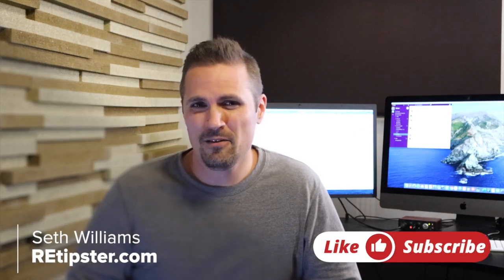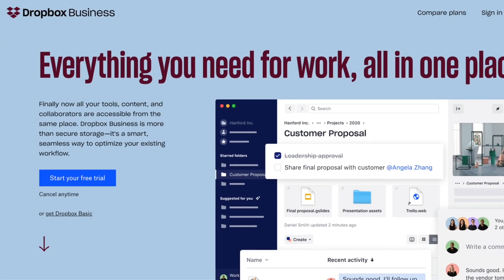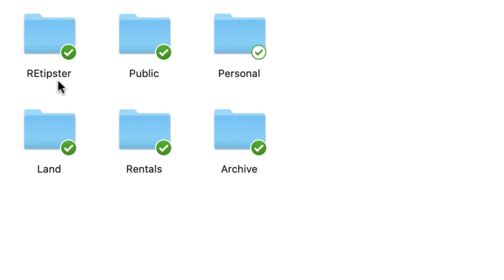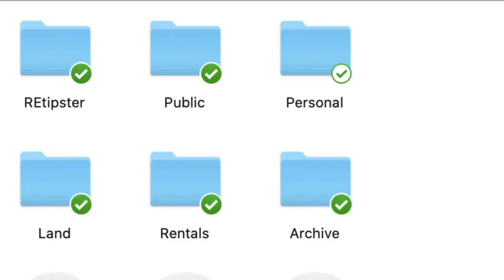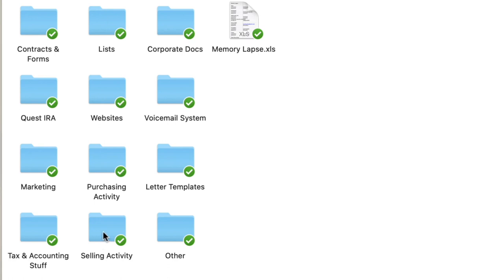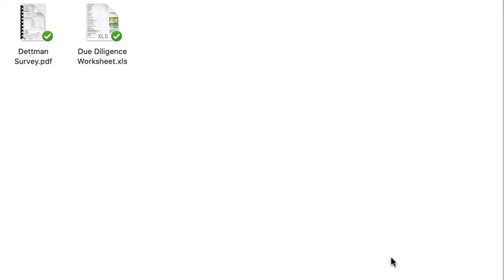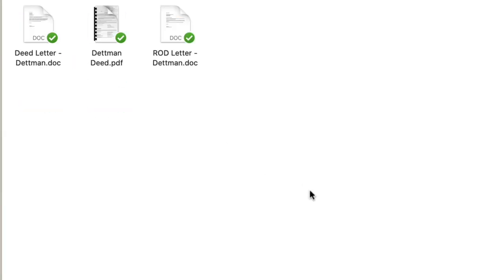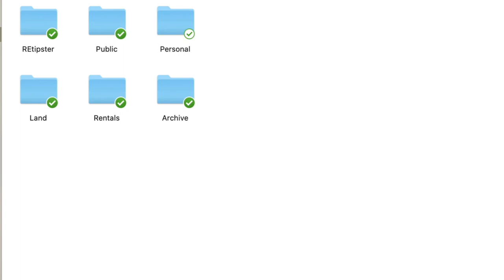How To Stay Organized (Tour My Paperless Dropbox Filing System)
Staying organized is a crucial component of your real estate business. If you're not sure where to start, this video will give you some ideas on how you can structure your own internal filing system.

I use a free Dropbox account that is synced between a few different computers that I regularly use (one of which is my iPhone).

Dropbox is an amazing tool you need to use if you aren't already. Without this free resource at my disposal, I would seriously feel like I'm operating in the stone age (and for all intents and purposes, I would be).

The ability to retrieve information on your iPhone or Droid at the drop of a hat (and all for FREE, I might add) is a HUGE convenience that you ought to be taking advantage of.

Being "paperless" is a pretty central component of my filing system.

When I started thinking about how to do this, it seemed like it would be a MAJOR pain to implement, but after giving it a shot, I was surprised to find that it took about the same amount of time (or less) as my old paper system did. All I had to do was run the hard documents through a scanner and drop them into the appropriate folders, and over time, it actually turned out to be a MUCH easier way to keep things in order. Probably the biggest plus was that it gave me instant access to anything I had stored in my dropbox account.

If you're wondering whether it's worth the trouble to transition to a fully paperless filing system, I'm telling you right now that it's worth the trouble.

Follow Along!